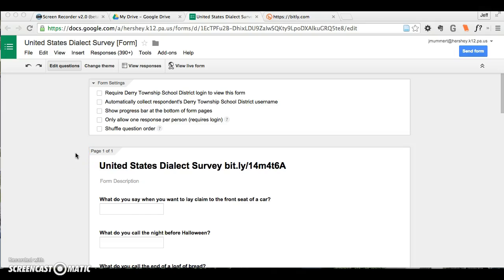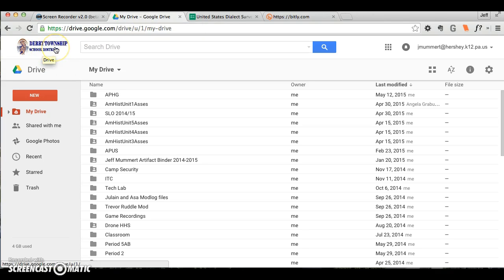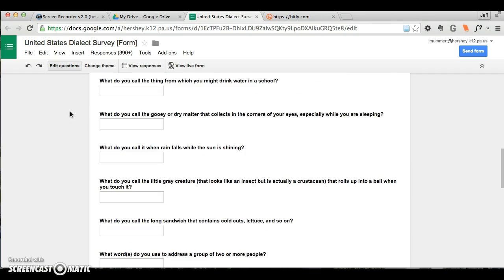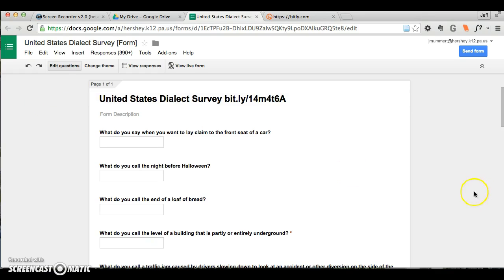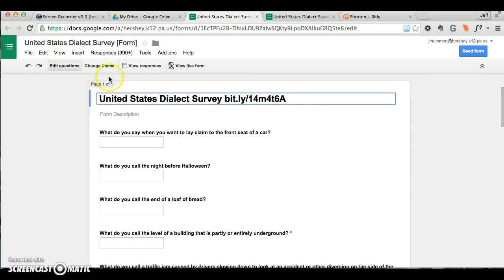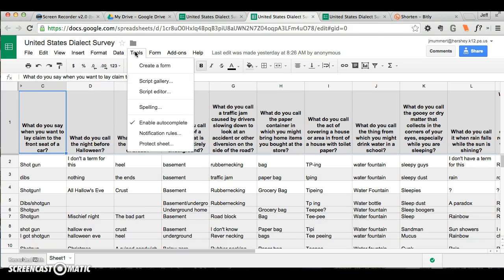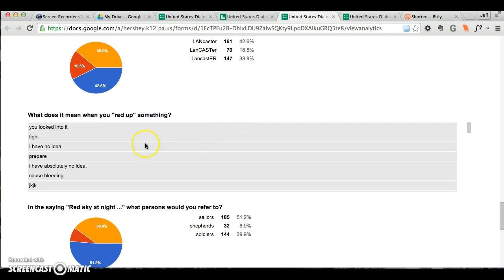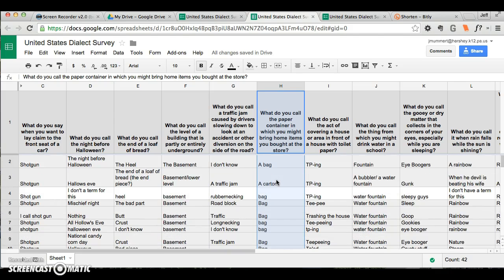Data: Using Forms and Response Spreadsheets